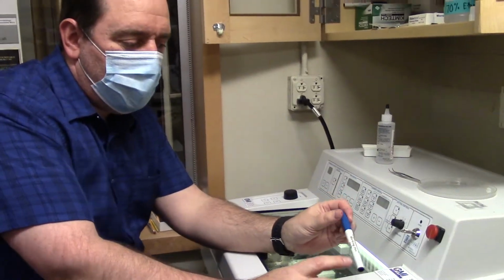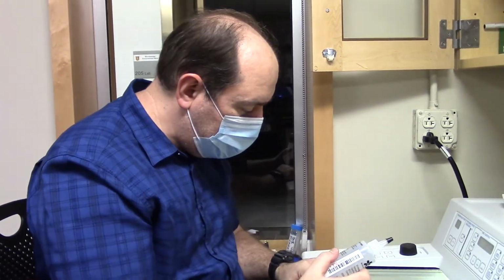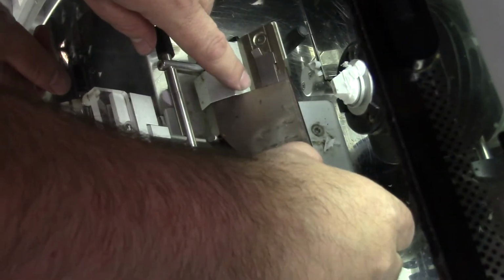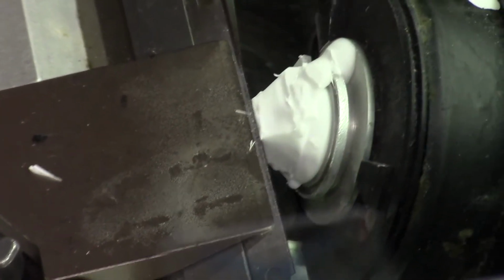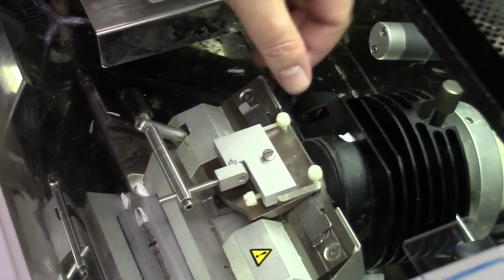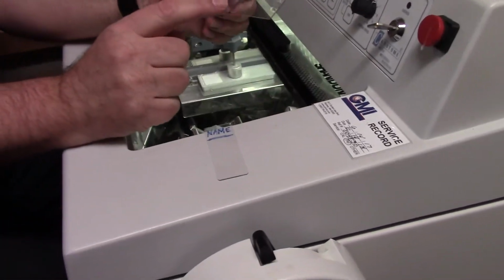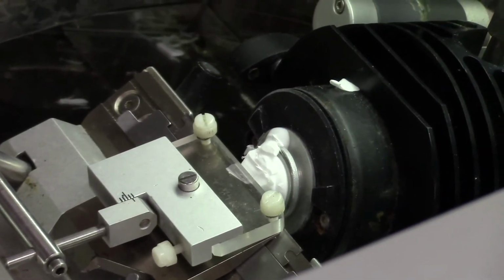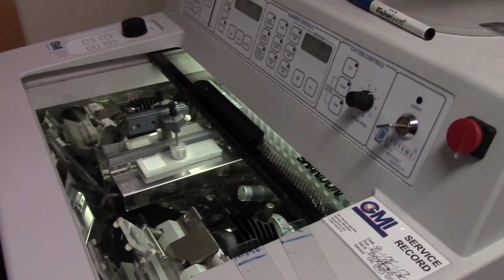Part 2: Cutting Tissue Sections for Slides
We demonstrate the use of the cryostat for cutting tissue sections and making axolotl tissue slides.